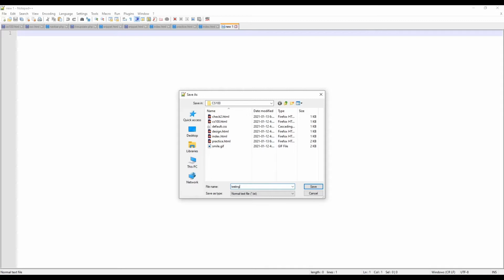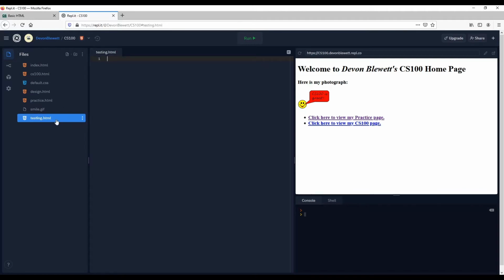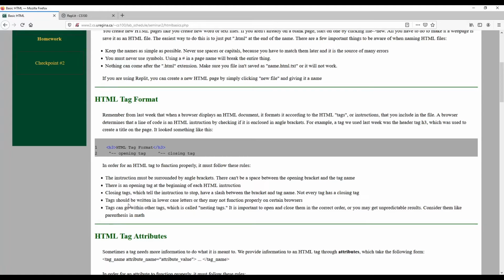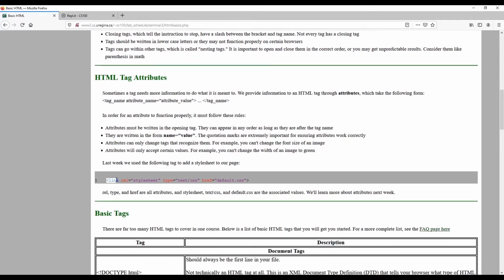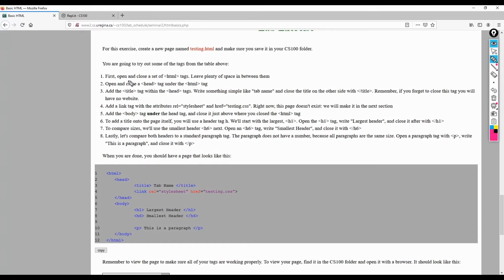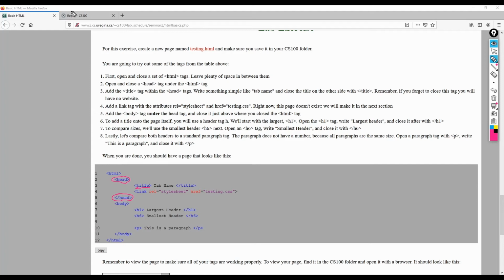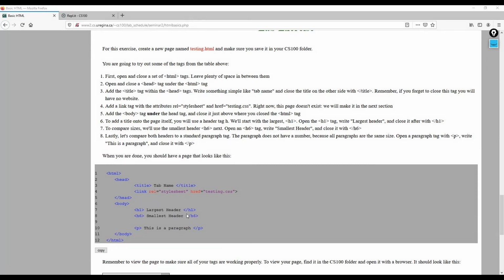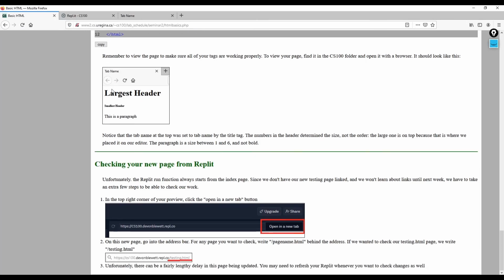Week 2: HTML Basics